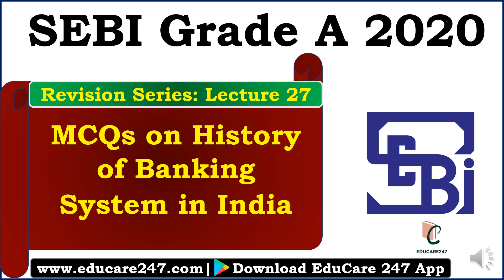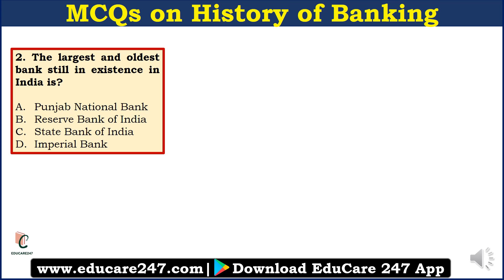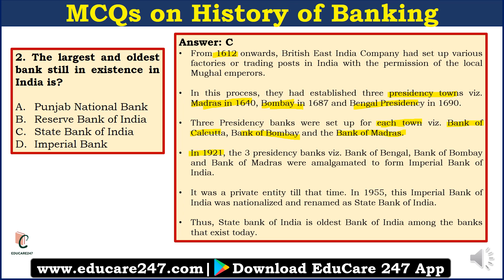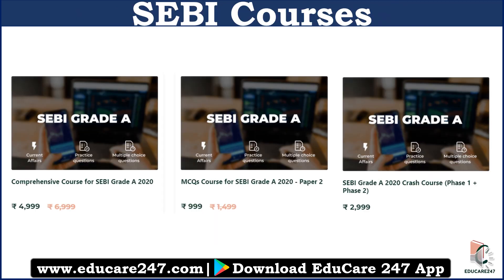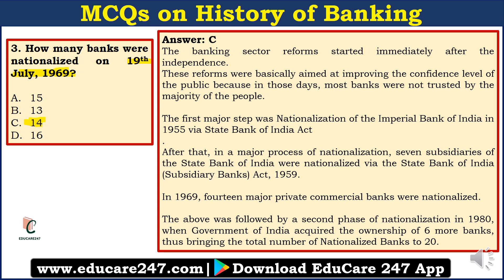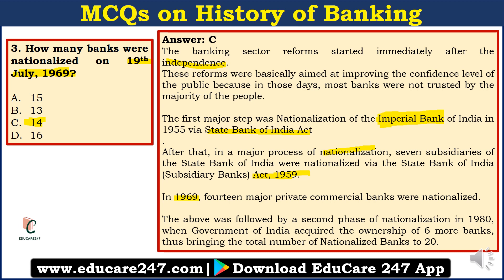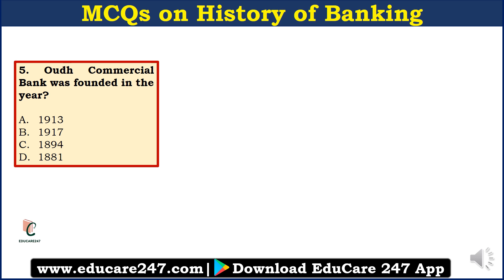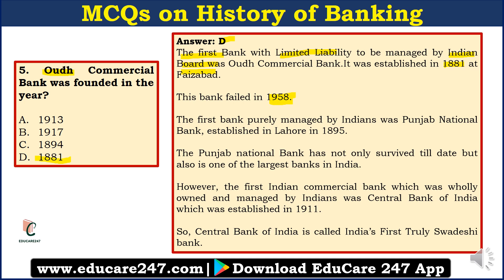MCQs of History of Banking in India | SEBI Grade A 2020 Revision Series: Lecture 27 | Finance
This video discusses the MCQs of the History of Banking in India. This is very useful for SEBI Grade A & RBI Grade B Examination.